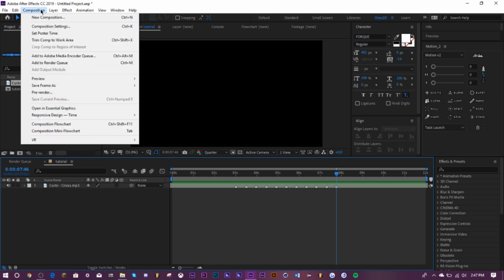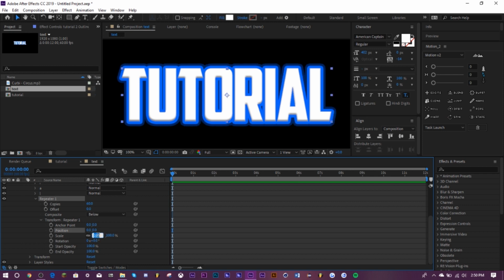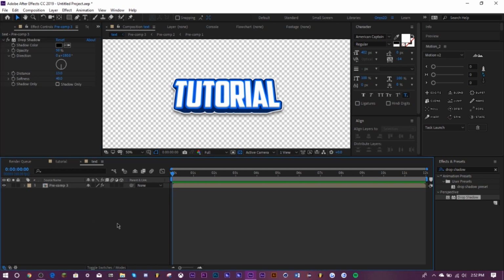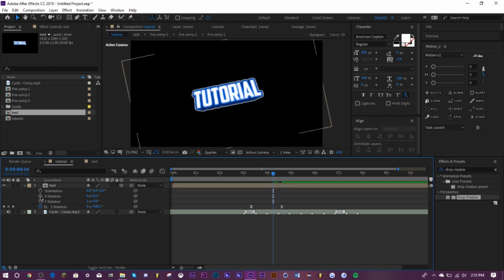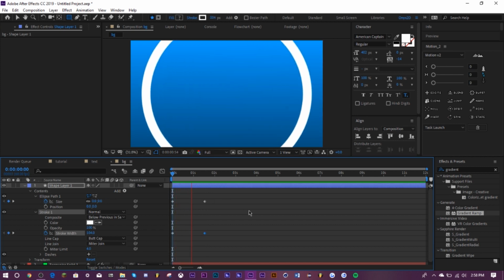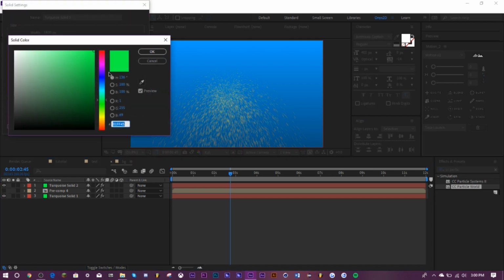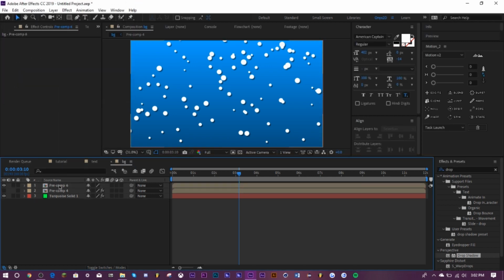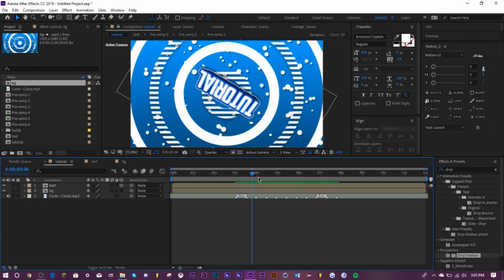How to make intro text and background!!! | 2D Intro Tut Part 1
Do not ask for a free intro in the comments.

Client:zksdjhf
Song: Curbi - Circus
Font: American Captain
Program: After Effects CC 2019
Work Time: s;dfpg

Prices:
2D Pro Intro: $2
2D Simple Intro: $1
2D Outro: $2
GFX: $5

pg family friendly clean